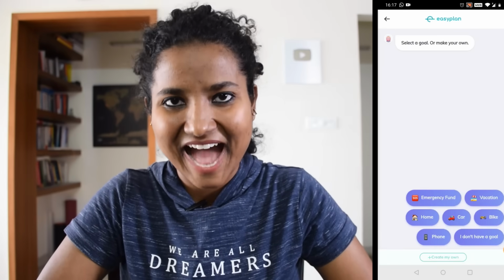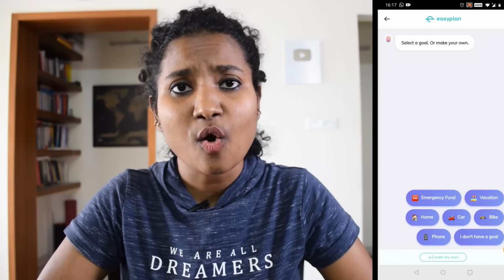5 Basic Ways to Grow Money in 2021 (For Beginners)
Download EasyPlan here: (Available in both Hindi and English)

and decide for yourself if it's the right investment option for you. Happy investing!

ABOUT THE VIDEO:

If you are like those people who are disciplined and can save at-least 500 rupees per month, then today by the end of this video, you’ll know exactly what to do to make your money grow.

So it doesn’t matter if you can save 500, 5000 or 50,000 every month, because in today’s video, we are going to see…

1) 5 Investment options for beginners
2) How to pick the best investment option
3) Bonus Tip, which is the number one rule to make your money grow.

Parameters for EasyPlan: (As discussed in the video)
Risk : Low
Flexibility: High (Invest whenever you want, without incurring any penalties)
Liquidity: High (90% instant withdrawal and 10% after 2-3 business days)
Returns : Medium (ICICI Prudential Liquid Fund has earned close to 7.2% returns in the past)

Do check out EasyPlan and see if it's the right option for you!

PS: Even though, we made this video quite some time back, the basic principles of growing money apply even today. Happy Learning! :)